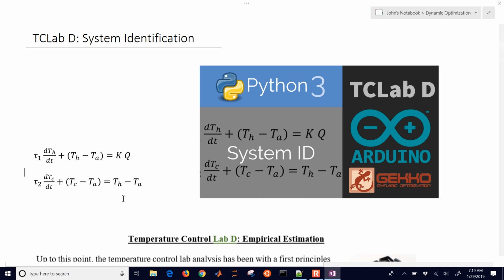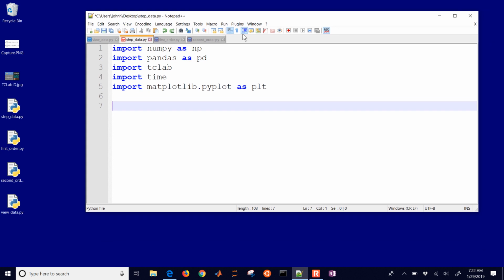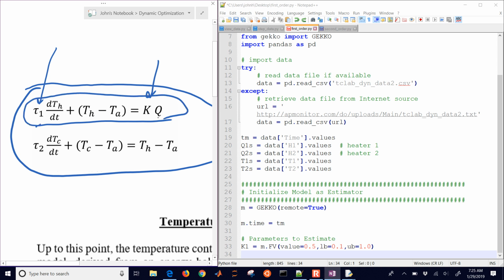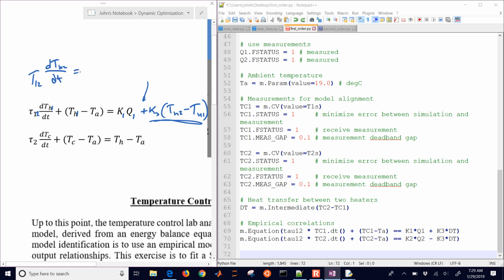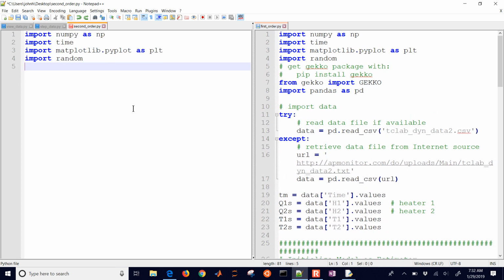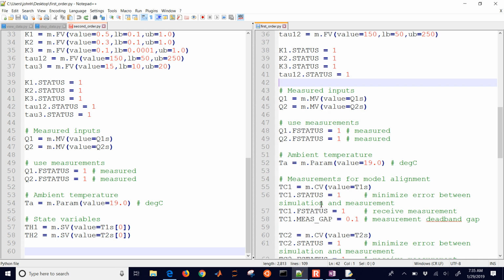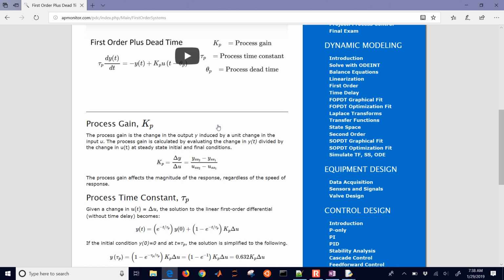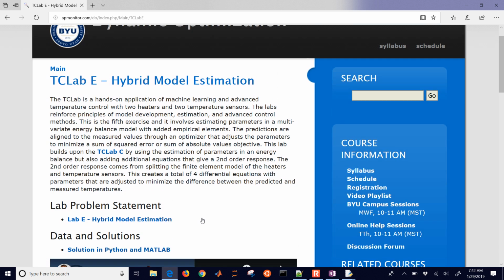TCLab D: System Identification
The TCLab is a hands-on application of machine learning and advanced temperature control with two heaters and two temperature sensors. The labs reinforce principles of model development, estimation, and advanced control methods. This is the fourth exercise and it involves system identification using empirical data. The predictions are aligned to the measured values through an optimizer that adjusts the empirical parameters to minimize a sum of squared error or sum of absolute values objective. There are 1st order, 2nd order, and higher order estimation examples.